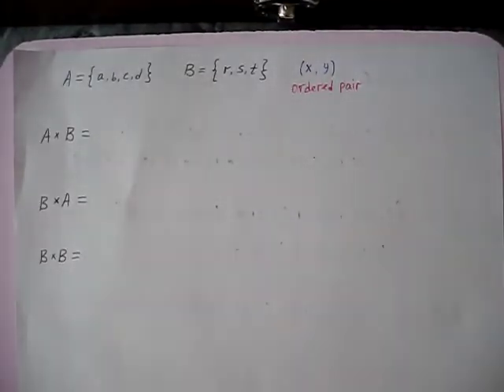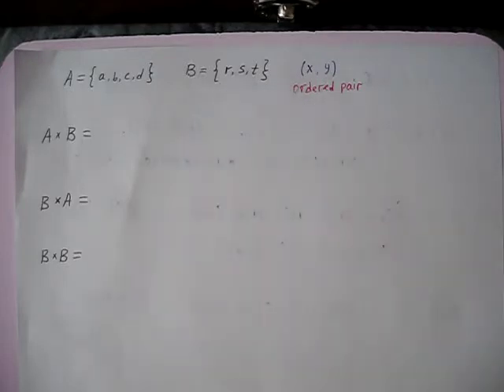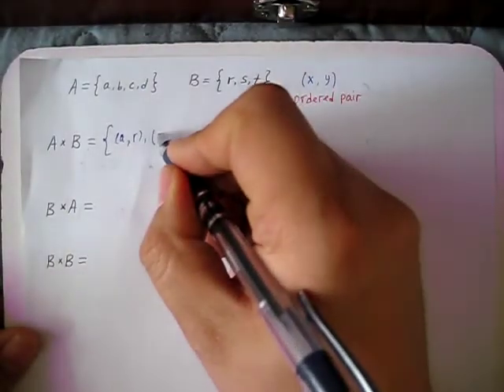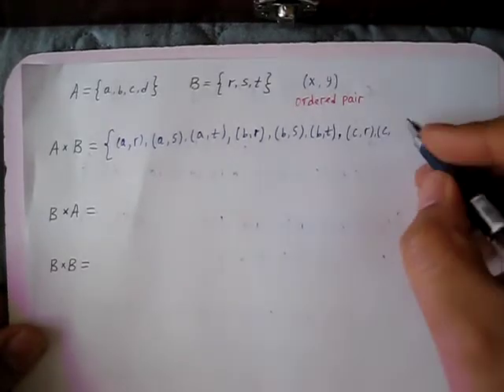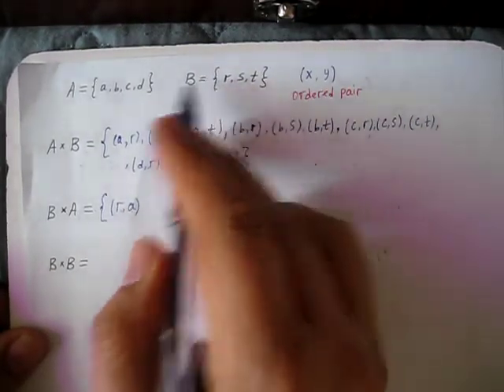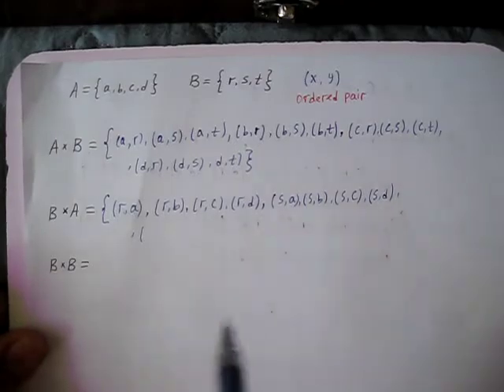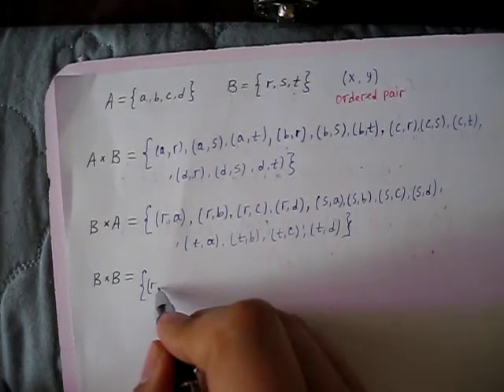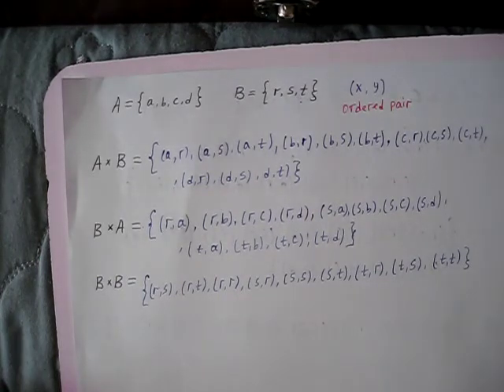Cartesian Products_1